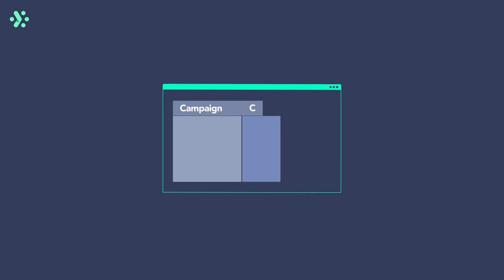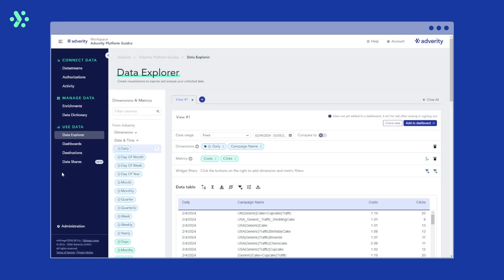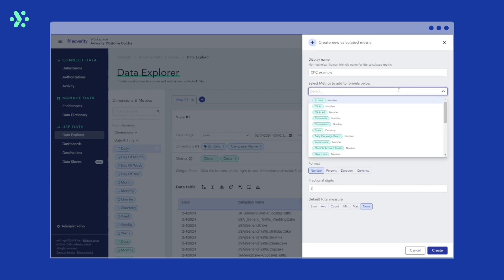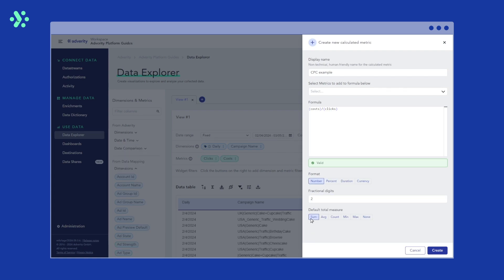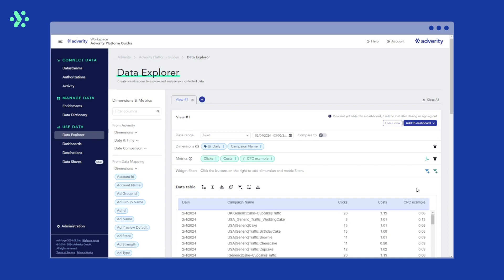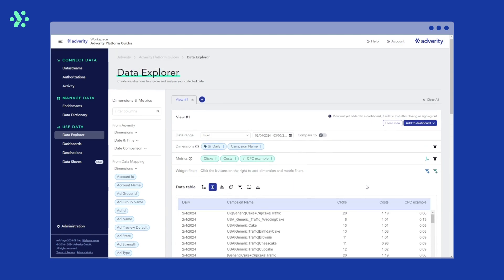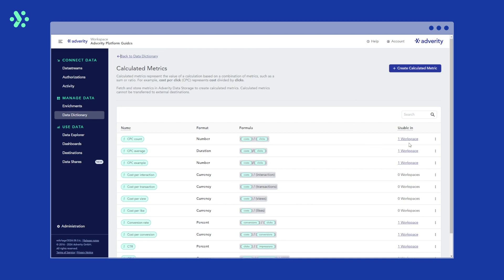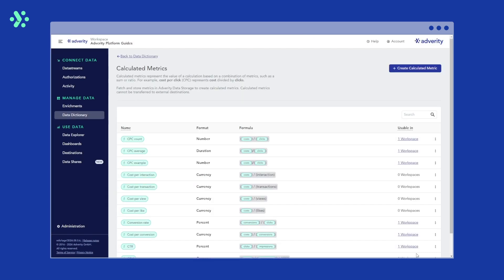Adverity Platform Guide | How to use calculated metrics in Adverity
In this Adverity Platform Guide, learn how to use the metrics you collected from your data sources to calculate new metrics.

00:00 Intro
00:14 What are calculated metrics?
00:54 Calculated metrics in Data Explorer
03:51 Calculated metrics in Data Dictionary

You can also find plenty of support, videos and step-by-step product tours on the in-platform Help center.